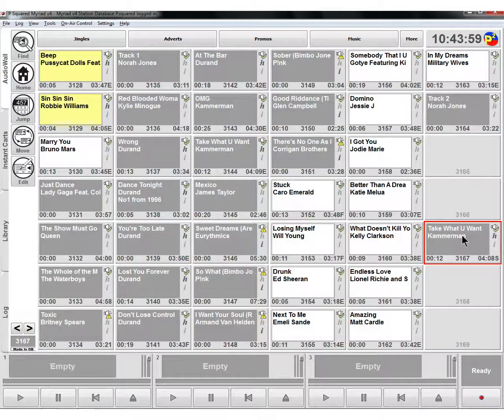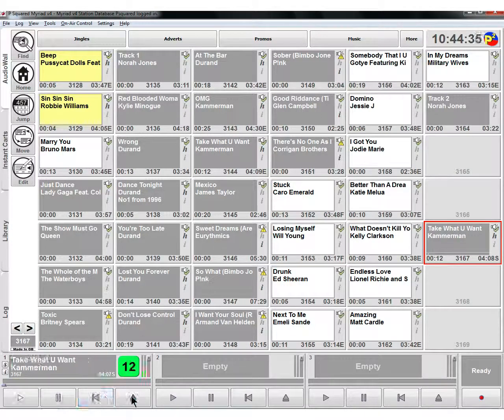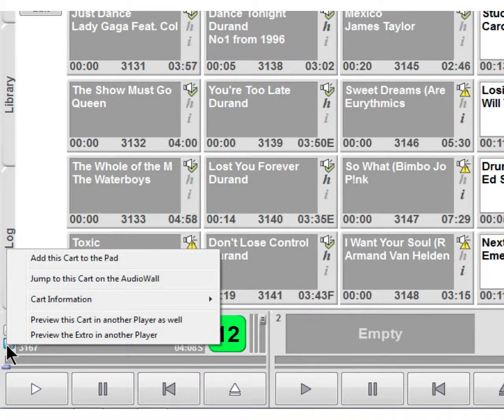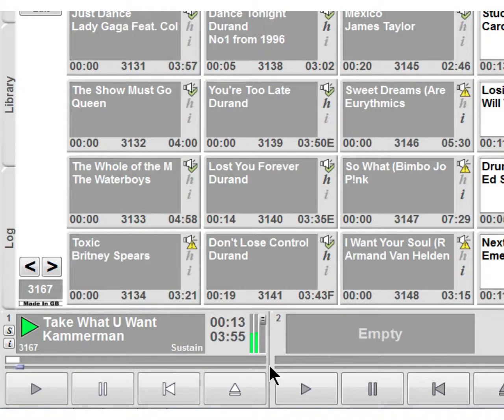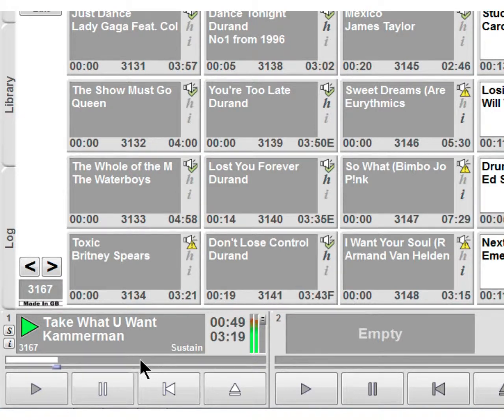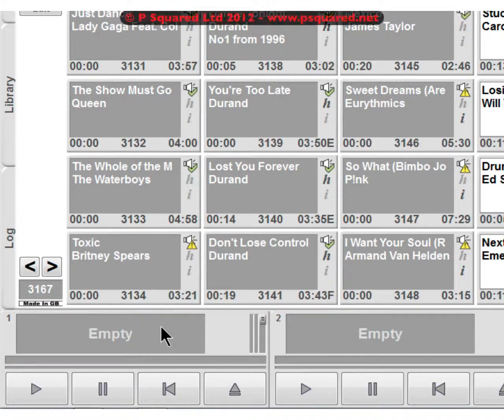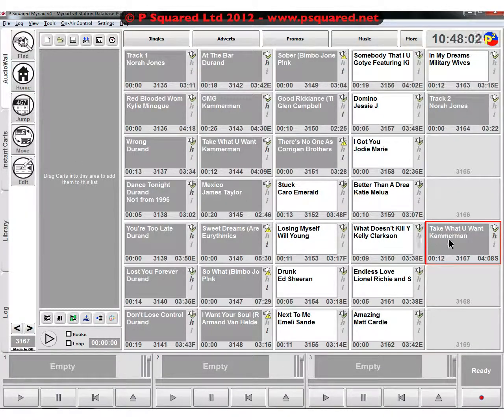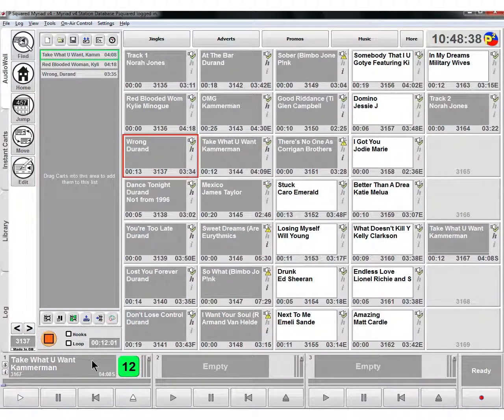Myriad Playout v4 - Quick Start Course - 4 - Playing a Cart